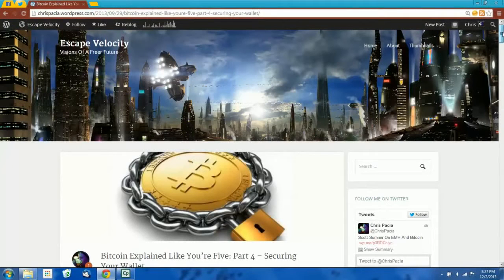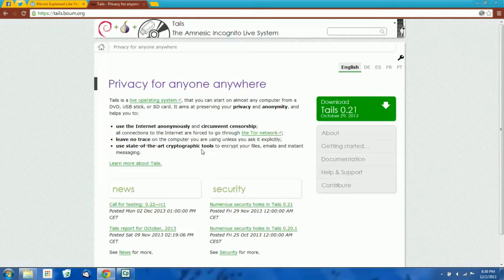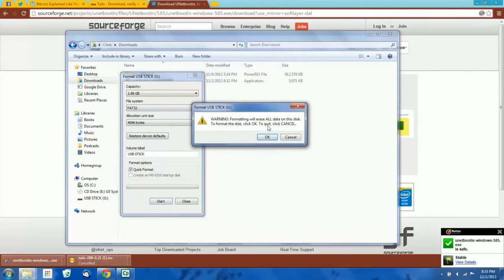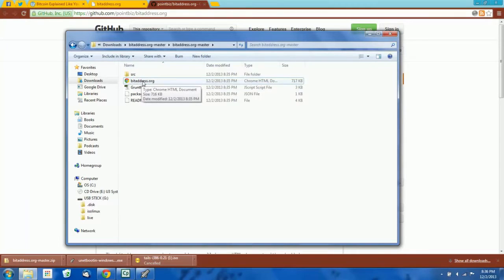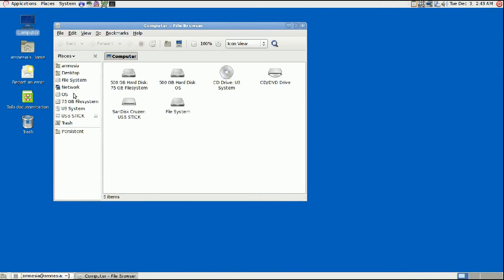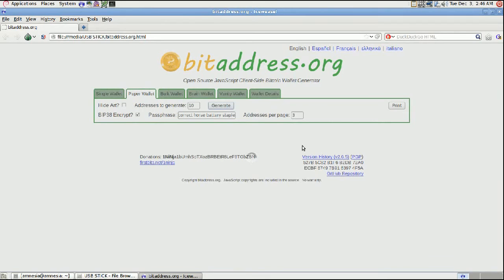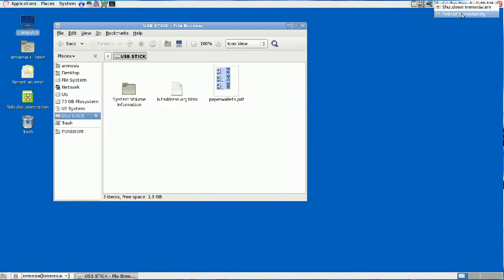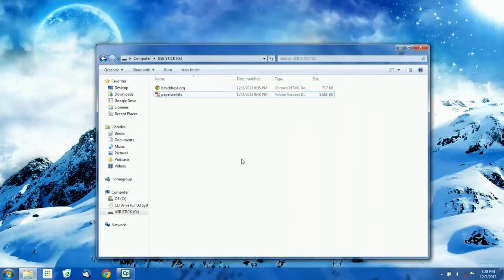Wallet Creation Tutorial Bitcoin Cold Storage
I created this video with the YouTube Video Editor Creation Tutorial Bitcoin Cold Storage